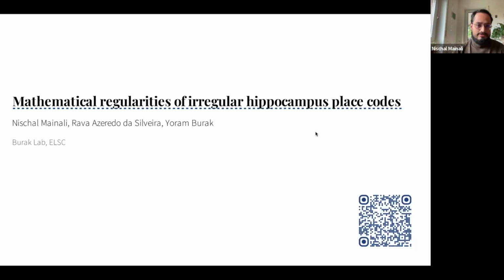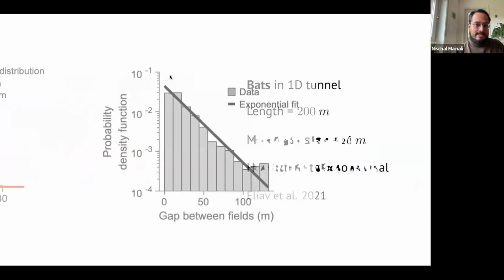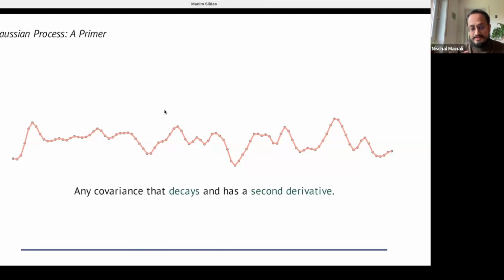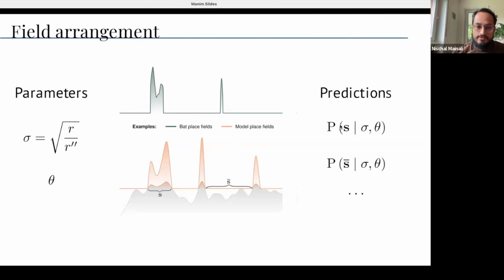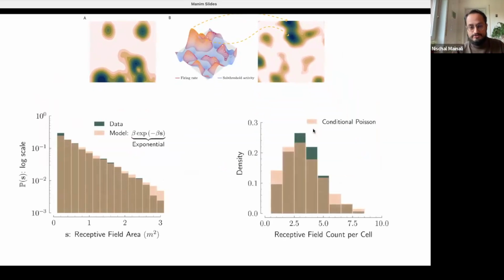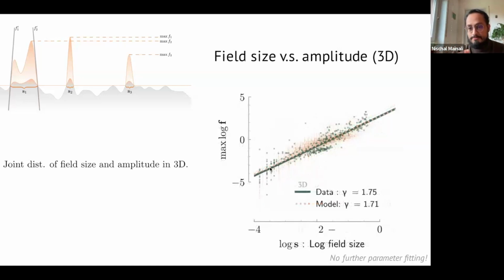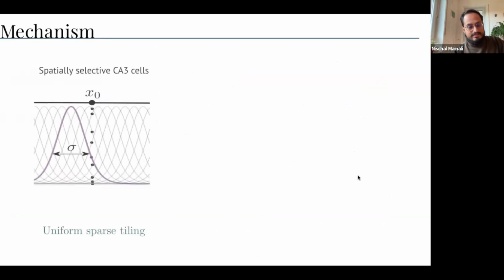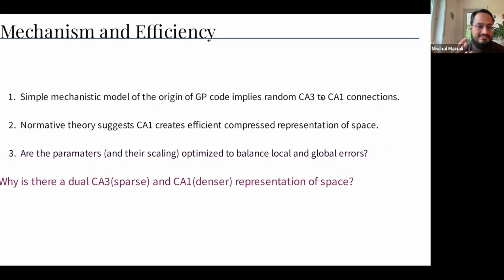Mathematical regularities of irregular hippocampus place codes | Nischal Mainali, Hebrew University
Wednesday, May 28,  2025, at 11:00 am ET
Nischal Mainali
ELSC, The Hebrew University of Jerusalem

Title: Mathematical regularities of irregular hippocampus place codes
Abstract: Measurements from hippocampal place cells in small enclosures have led to a classical view of highly stereotyped neural tuning functions with smooth, unimodal tuning fields that uniformly tile the environment. However, recent experiments conducted in large spaces across multiple species have revealed a much more irregular neural code than suggested by the classical view. Indeed, place cells in large environments typically fire in multiple locations, and the multiple firing fields of individual cells, as well as those of the entire population, vary considerably in size and shape. We recently showed that a simple mathematical model, wherein firing fields are generated by thresholding realizations of a random Gaussian process, accounts for the statistical properties of place fields in precise quantitative detail. This model captures the observed statistics of field sizes and positions and generates new quantitative predictions on field shapes and topologies. Moreover, these statistics are universal across species, but sensitive to the size and dimensionality of the environment. We quantitatively verified these predictions using multiple recent datasets from bats and rodents in one, two, and three dimensions, across both small and large environments. Collectively, these findings imply that common mechanism underlie the diverse statistical features observed in different experiments and suggest that synaptic projections to CA1 are predominantly random.